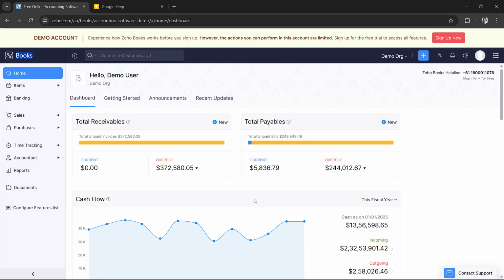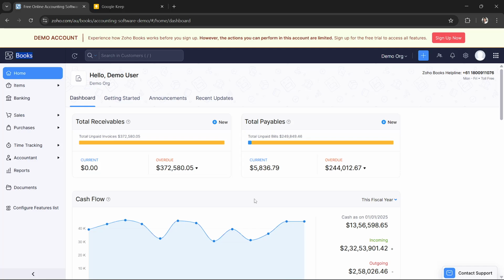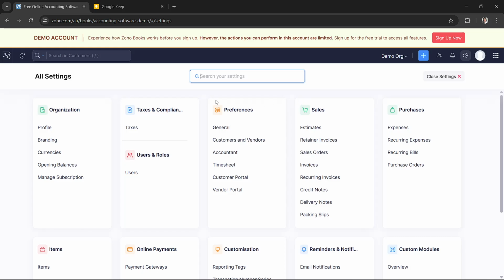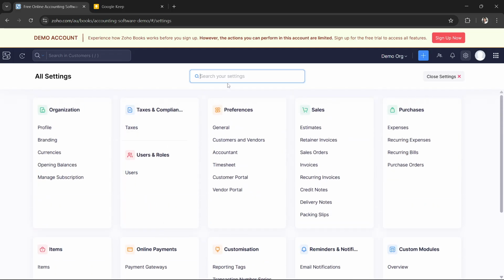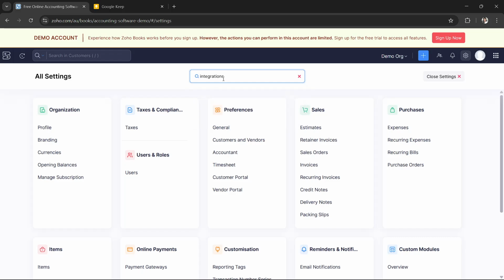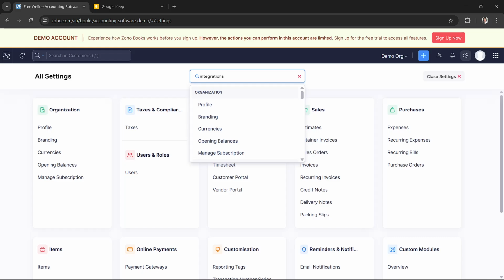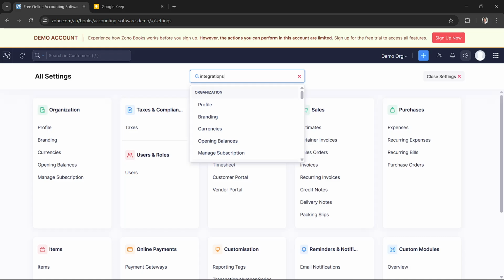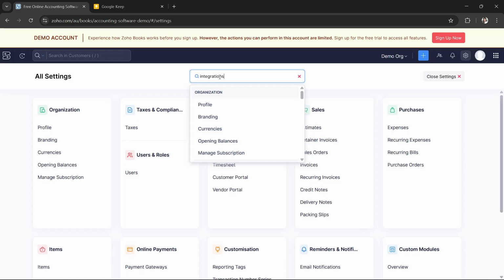How to Integrate Zoho Books With Shopify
In this video, I'll show you how to connect zoho books to shopify step by step. The method is very simple and clearly described in the video. By following all the steps in the video, you'll be able to easily learn how to connect zoho books to shopify step by step.